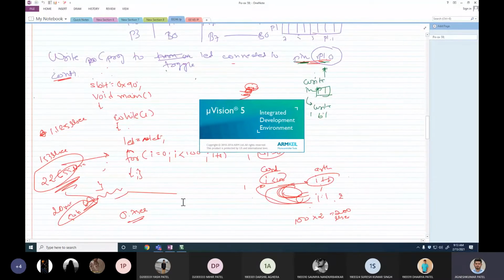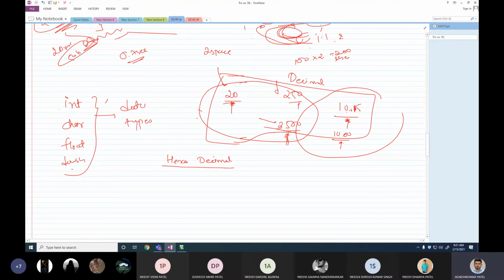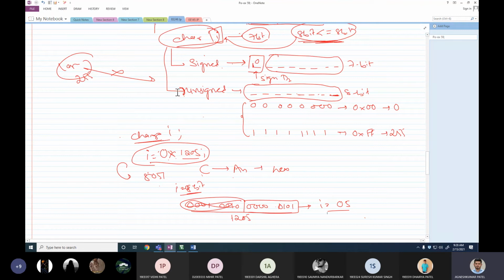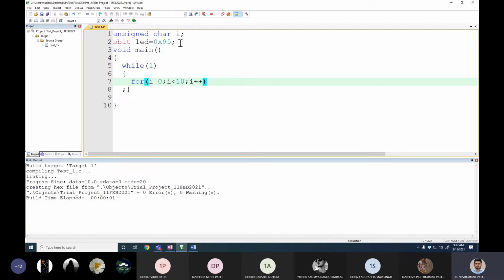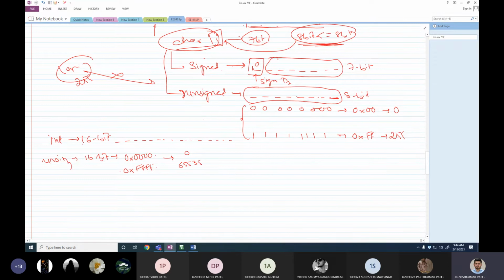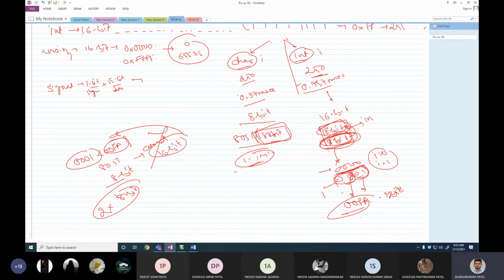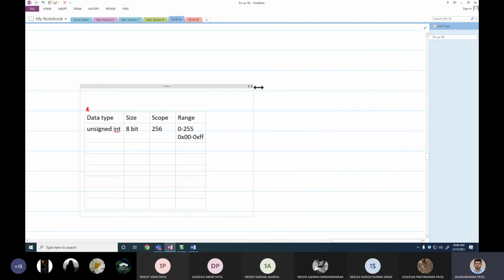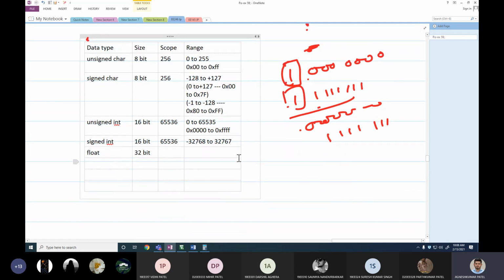EE246 Lecture 14 Data Types in Embedded C